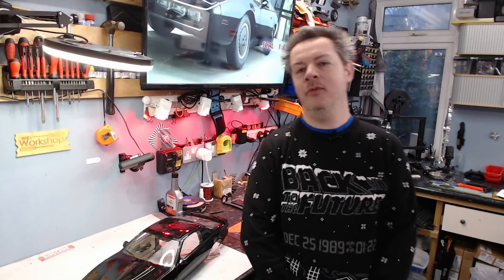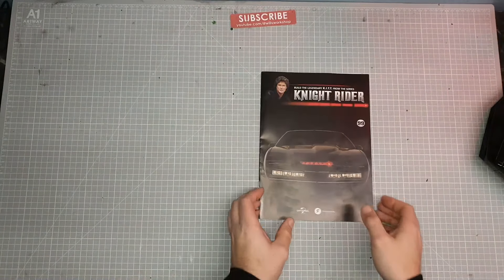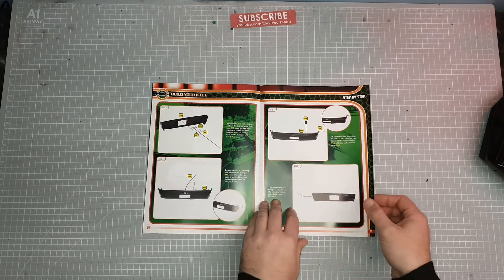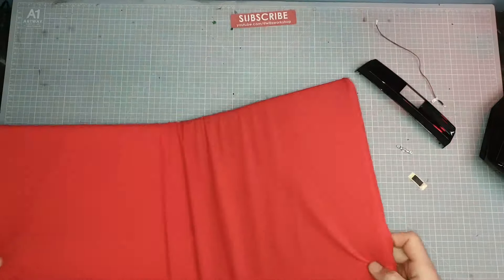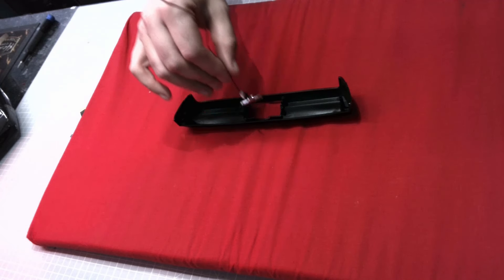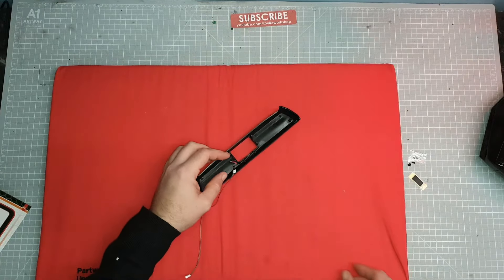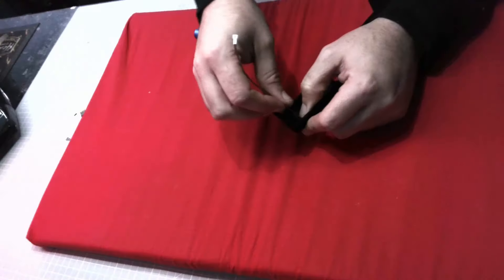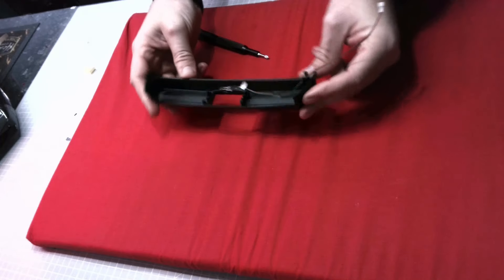Build FanHomes KITT from Knight Rider: issues 99 - 102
Build K.I.T.T. from Knight Rider, issues 92 - 102 in these issues we work on the rear of the car

If you would like to build you own you can get it from pack 1 here:

00:00 Intro
00:32 issue 99 - The Rear Bumper
04:48 Issue 100 - Rear Licence Plate
08:33 Issue 101 - Rear Marker Lights
12:22 Issue 102 - Interior Boot Glovebox
17:07 Outro - Cheers - Subscribe!